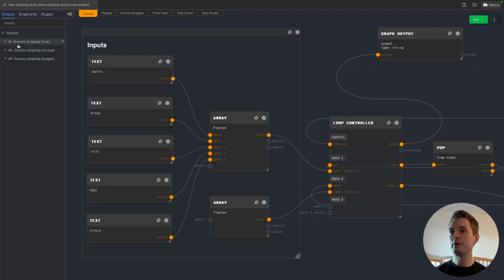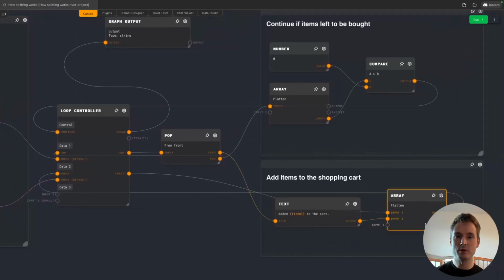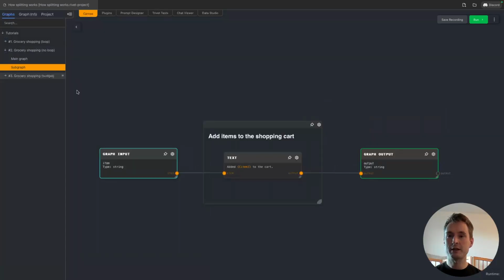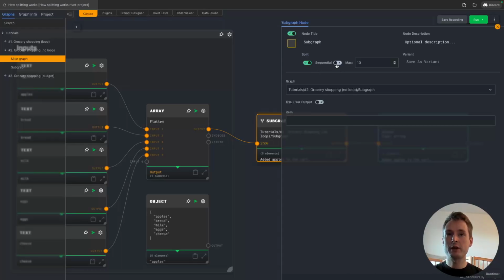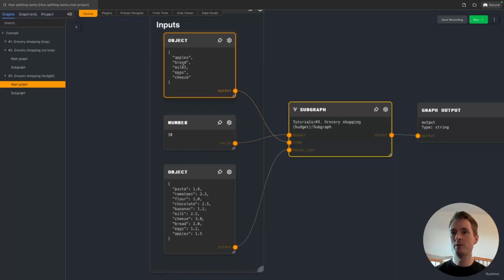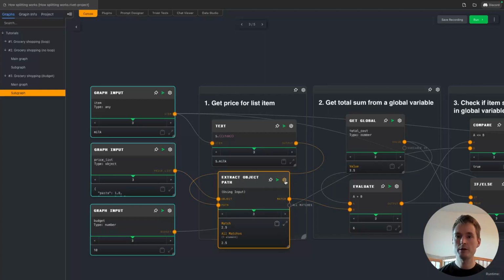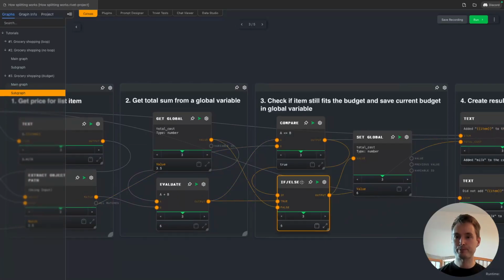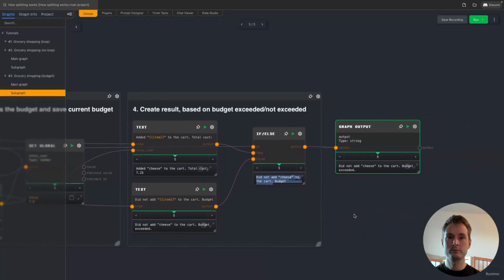Rivet: How To NOT Use The Loop-Controller: Solution 1 "Splitting"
This video explains how to do for/foreach operations without the loop controller using the "splitting" function and subgraphs instead.